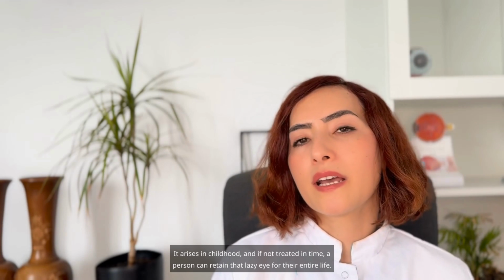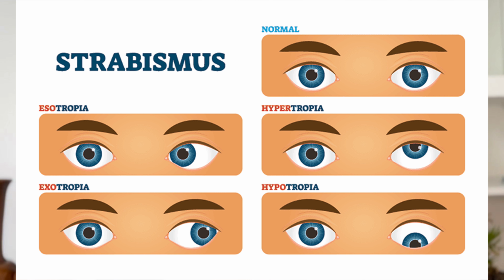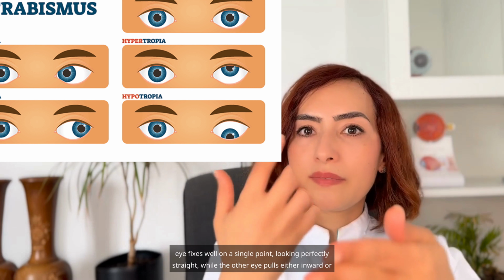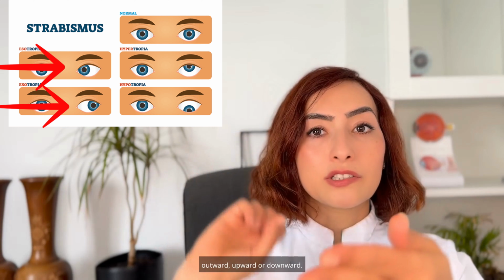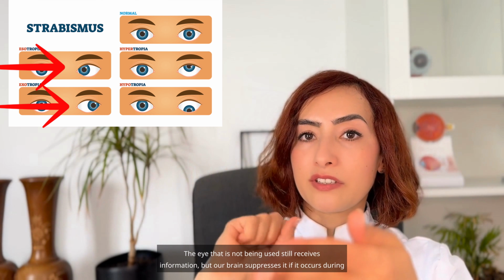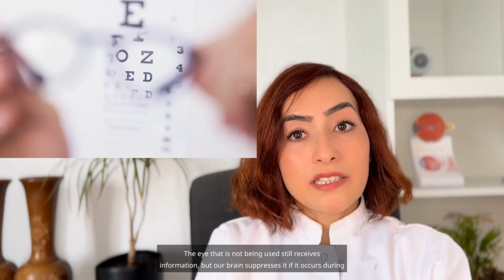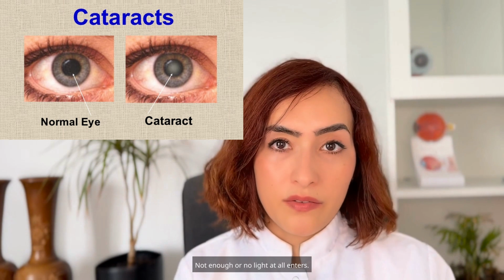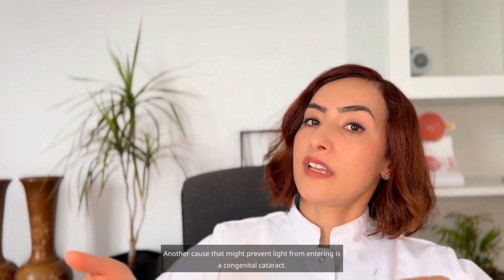Lazy Eye (Amblyopia)! What exactly does it mean? How to treat it?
Simple explanation about lazy eye, what exactly does a lazy eye mean? Is it always due to strabismus? Can it always be treated with an eye patch?
In this video I give a simple explanation and talk about my experience in the 'eye practice'. I also provide important tips on treating lazy eye.

Timelapse
0:00 Intro
0:43 What is a lazy eye?
01:10 Causes of lazy eye
03:00 Diagnosis of lazy eye
05:44 Treatment of lazy eye
7:21 Tips